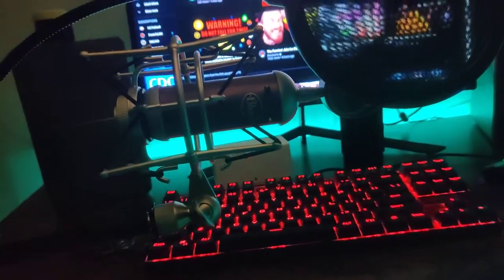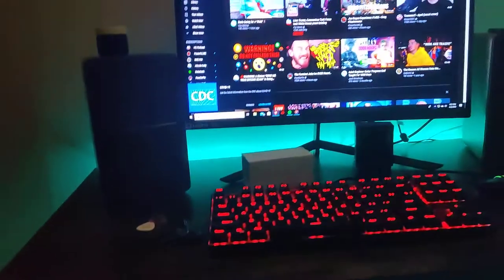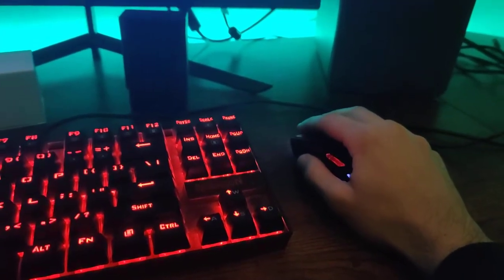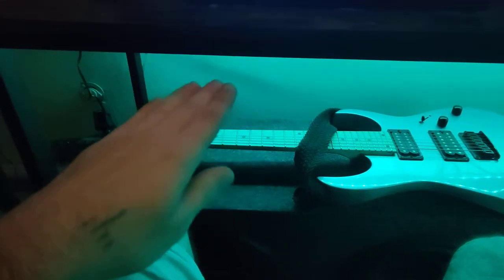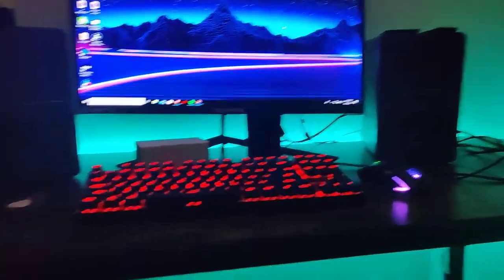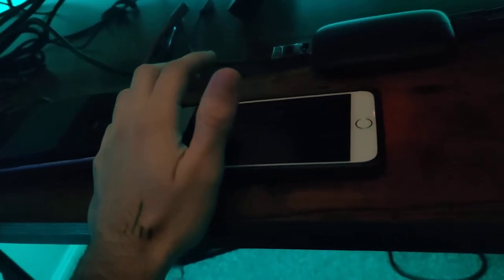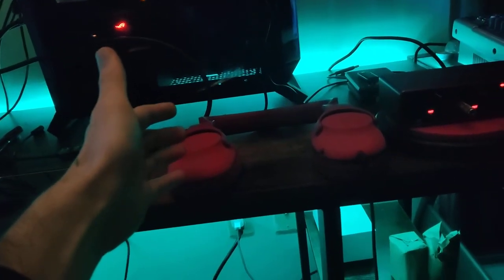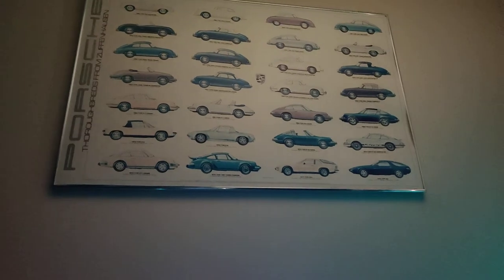My 2020 Battlestation Tour